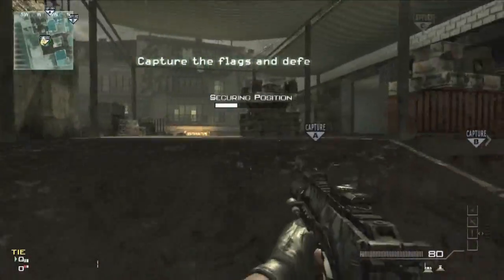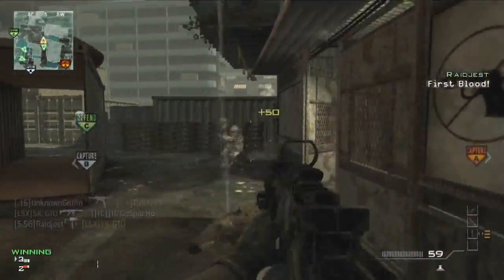How To Get Better At MW3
Talking about some of the ways I personaly used to get better at COD.